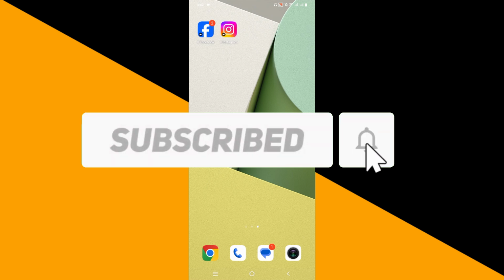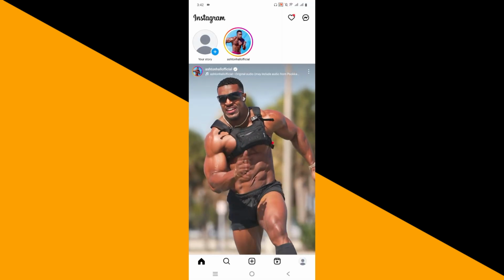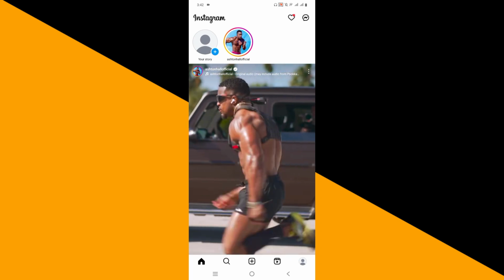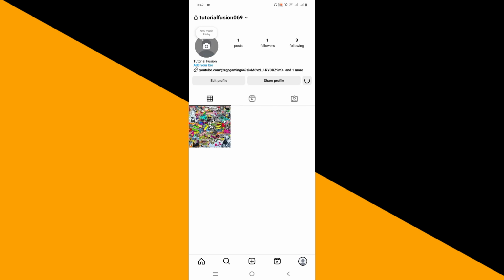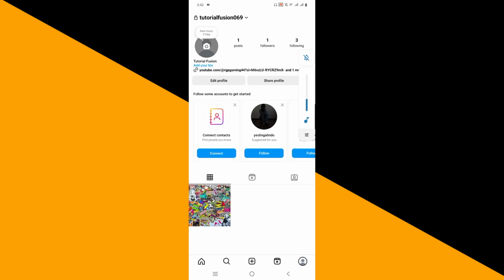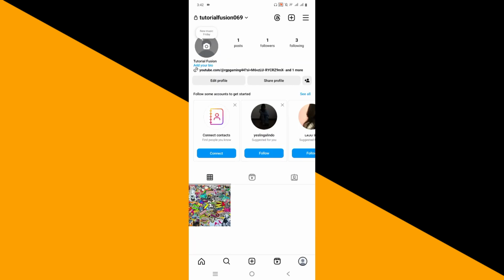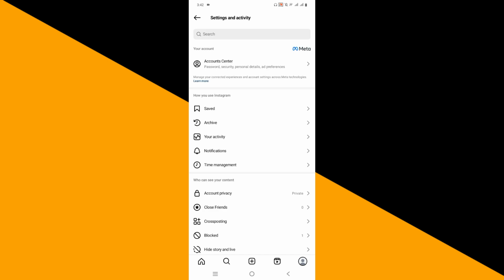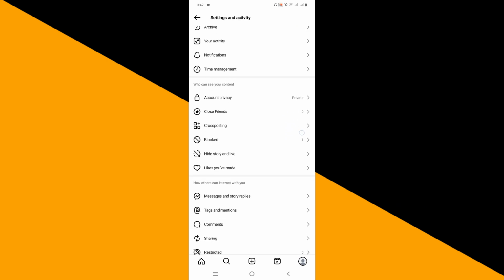How to Unblock Someone on Instagram in 2025 (Easy)